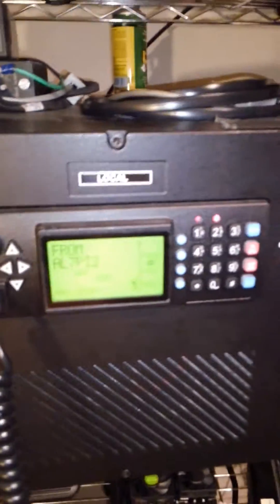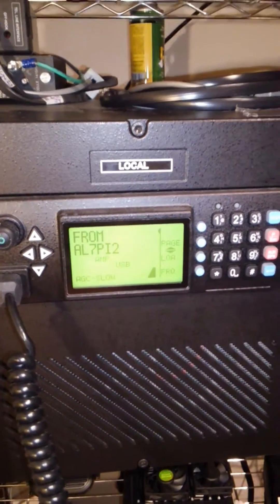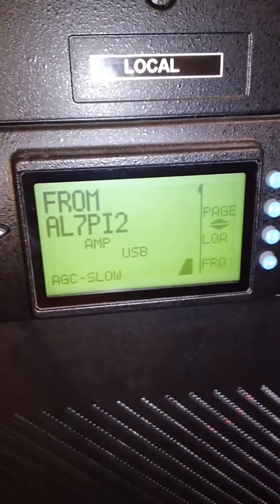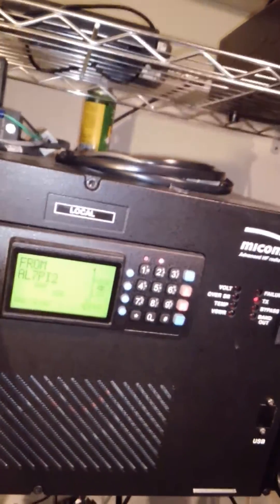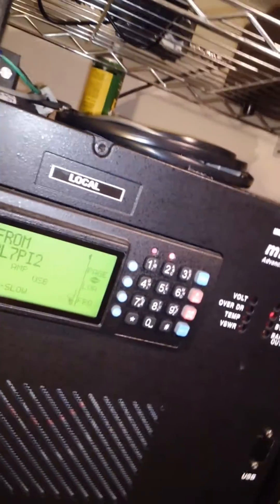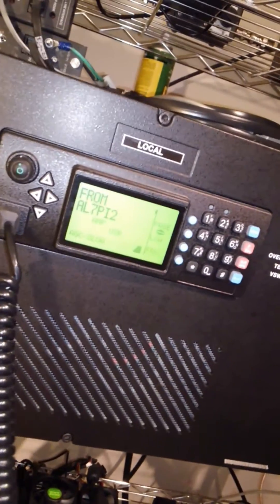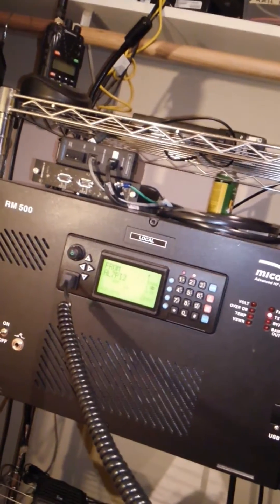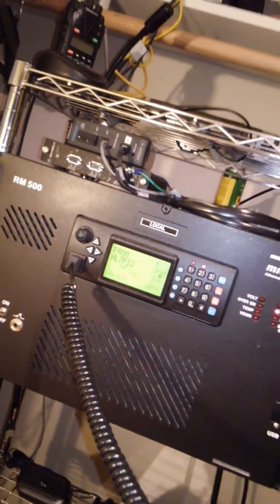ALE doesn't work in Alaska...WRONG!!!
According to what some ignorant poorly trained operators around the state of Alaska might want to say, ALE does work in Alaska!!! and in fact better than any other option for high-frequency single Side Band Communications! Okay Ron Keach? Kl7yk? This contact took place on the evening of July 15, 2017 at app 2100 hrs local time. WL7GP was in Kenai running 25 watts from a Micom 2ES mobile (My truck) with stealth 9360 mobile antenna. We talked every day all weekend while she was camped at the dog show. I was on my base with app 400 watts T2FD antenna and Micom 3 RM500. One of our contacts took place with me in Trapper Creek 60 miles away from my station. I called the RM500 via my cell phone, and patched thru the Micom Tel unit to ALE and called WL7GP via HF and had a contact that way. Worked perfectly, just like it did in the video titled "Nabesna ALE project"